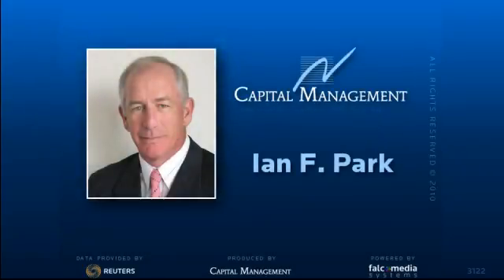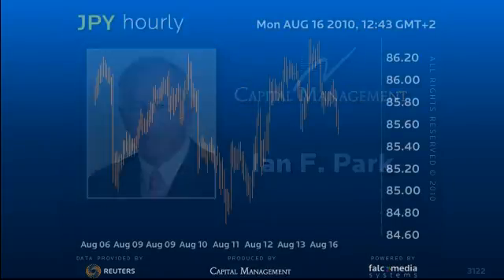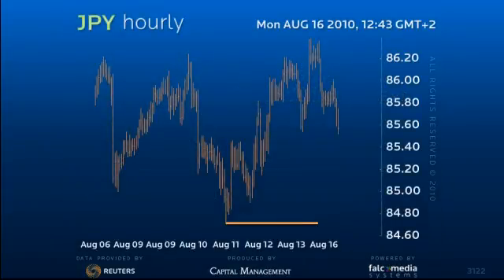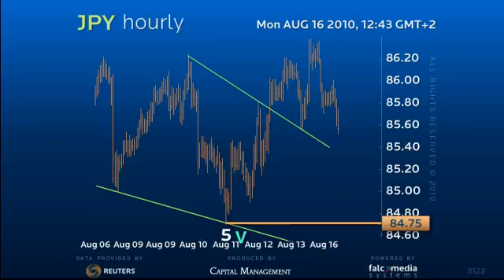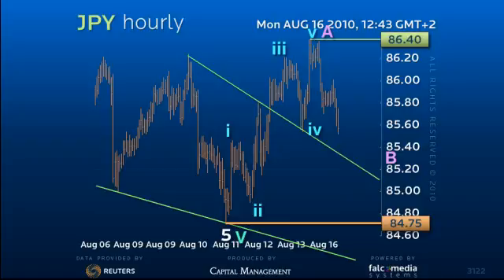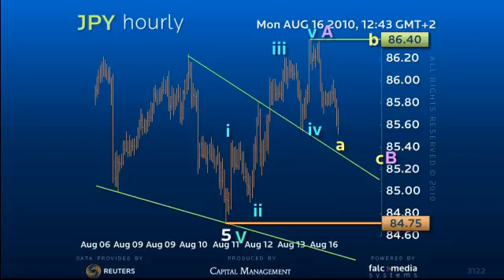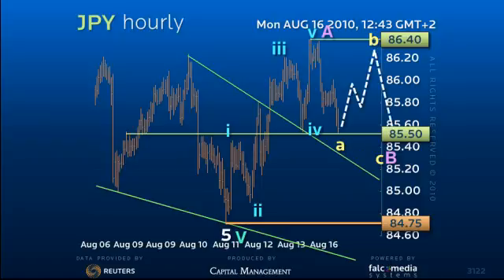Elliott update for $-Yen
An intraday look at the $-Yen from an Elliott perspective